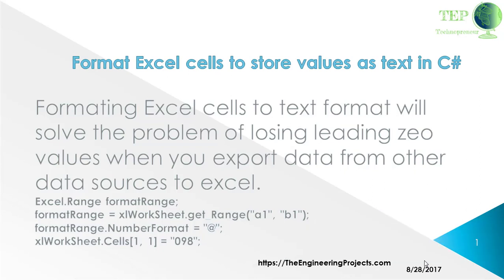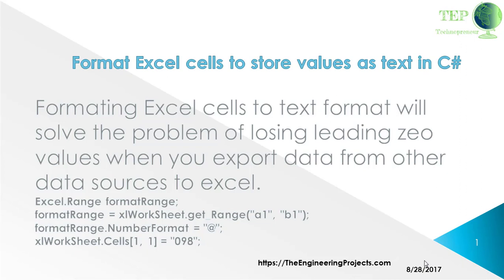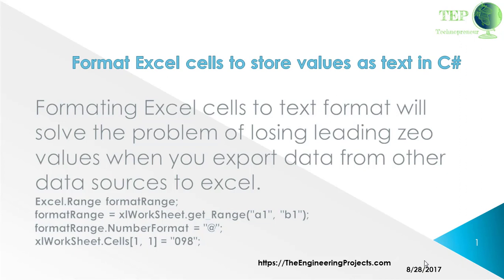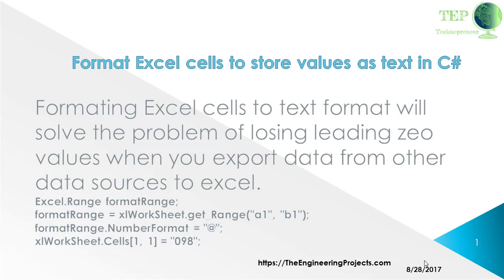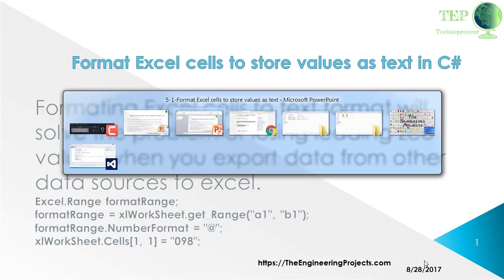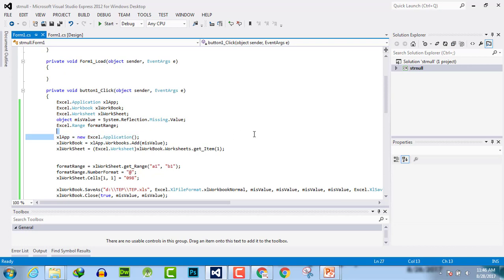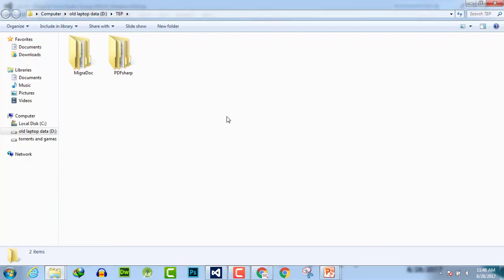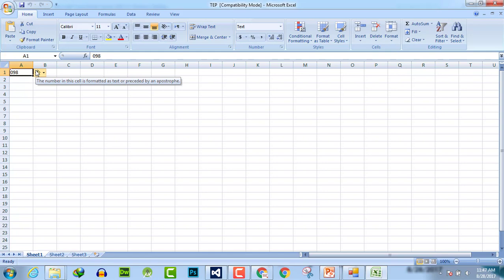100 - Format Excel cells to store values as text in C#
When programming with Microsoft Office Excel, you can interact with the objects provided by the Excel object model. You can programmatically create a worksheet, read worksheet, formatting cell etc. from your c# application. In this article we will take a closer look at manipulating Excel cells from your C# application.

Formating Excel cells to text format will solve the problem of losing leading zeo values when you export data from other data sources to excel.

    Excel.Range formatRange;
    formatRange = xlWorkSheet.get_Range("a1", "b1");
    formatRange.NumberFormat = "@";
    xlWorkSheet.Cells[1, 1] = "098";